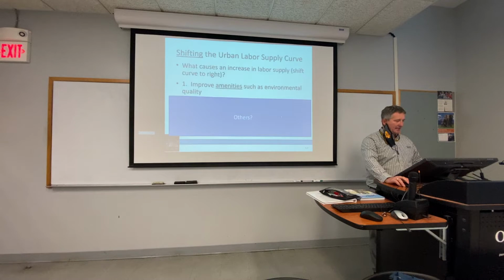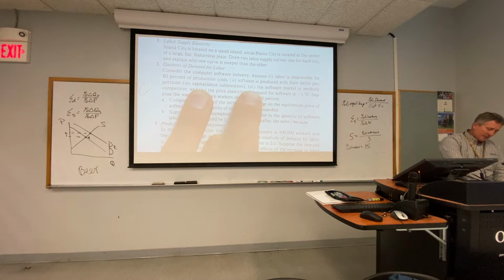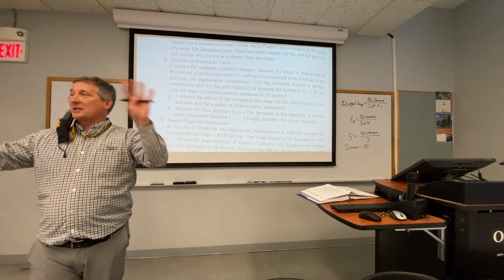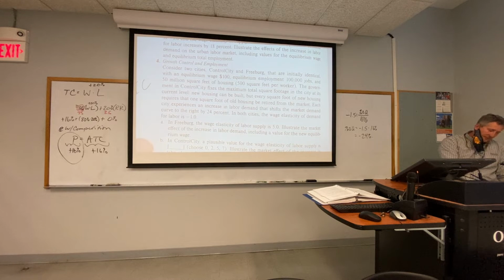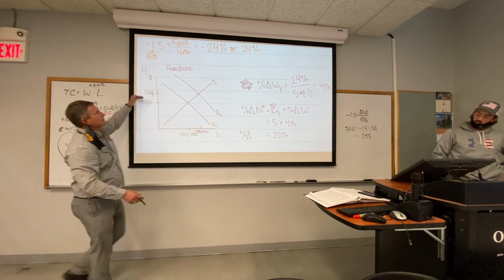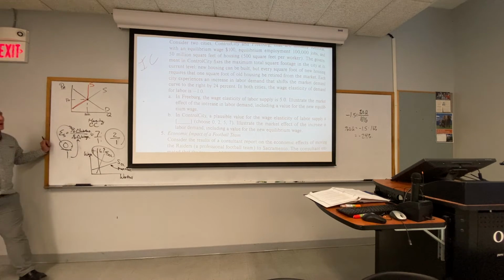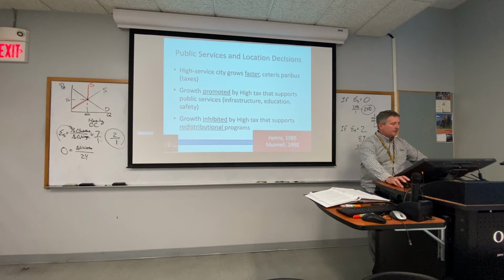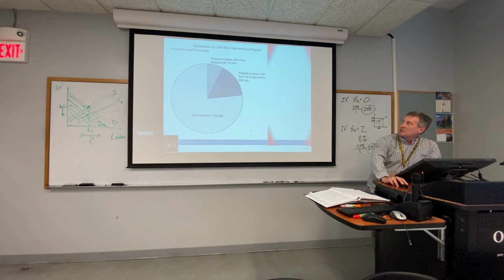Spatial Econ S122 10